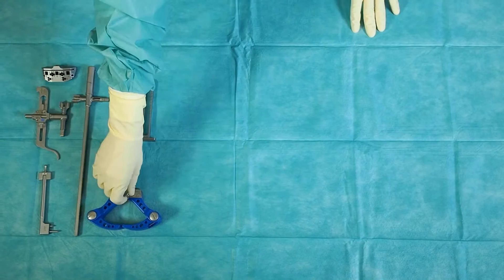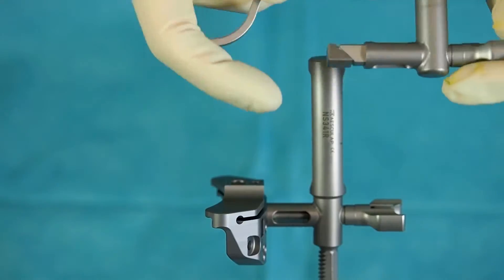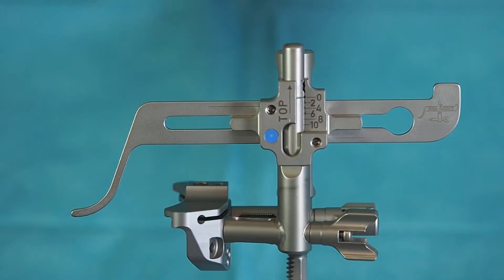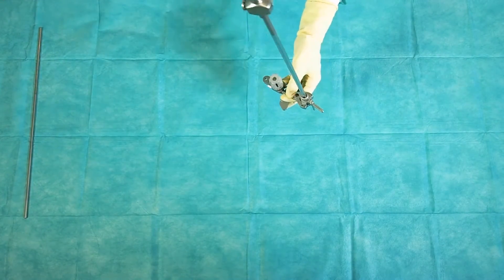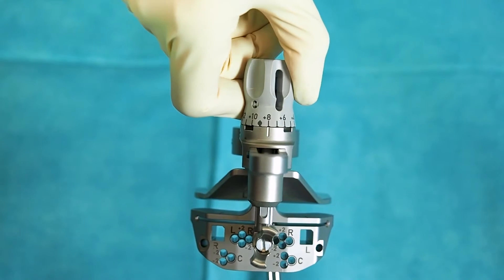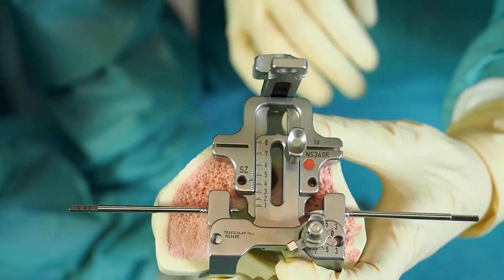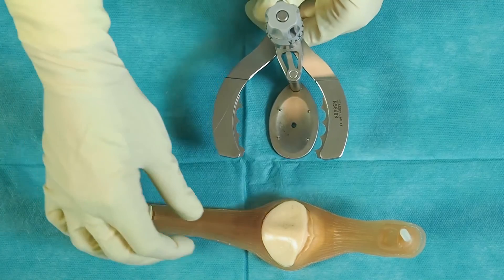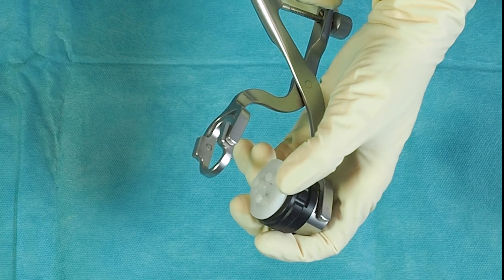Surgical Technique Manual Procedure AESCULAP® IQ Columbus® - Instruments Video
AESCULAP® IQ Columbus®
The IQ Columbus® instrumentation has been designed to facilitate the workflow not only for the surgeon, but the operating room (OR) team as a whole, by enhancing ergonomics and operative efficiency. IQ stands for “Intuitive and Quick”. The system offers multiple options covering different implantation philosophies that allow each surgeon to follow his / her preferred surgical technique.
· Precise and less instruments,
· quick couplings,
· ergonomic handles and
· colour coding
are some aspects that will facilitate the surgical process in the operating room.